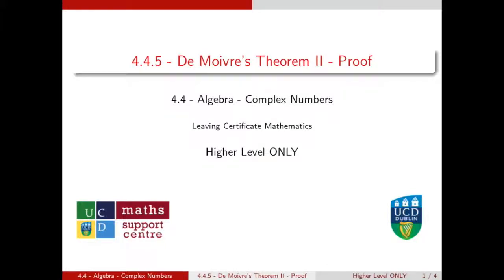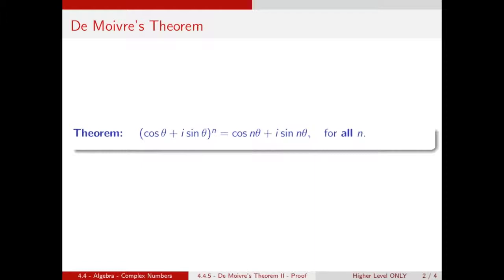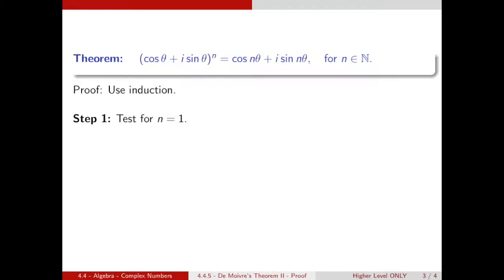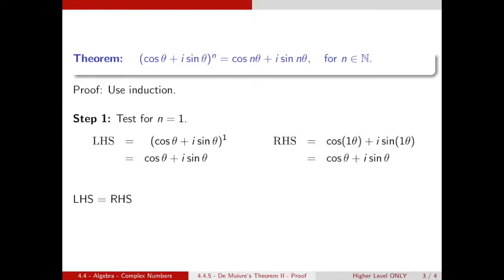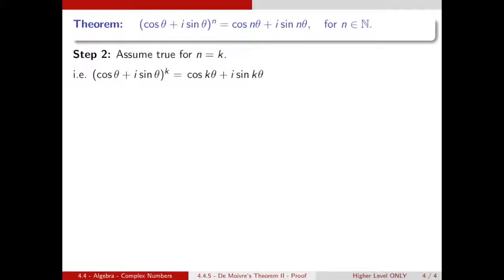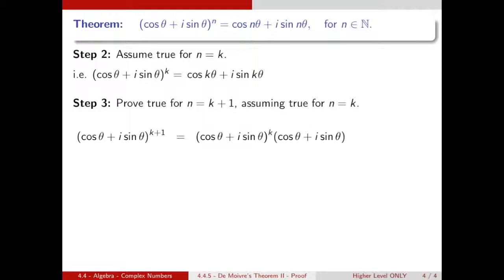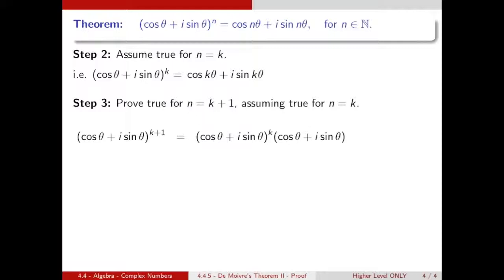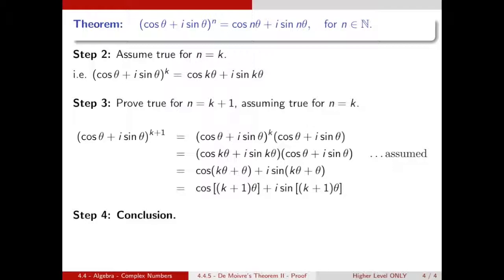4.4.5 | De Moivre's Theorem II | HL